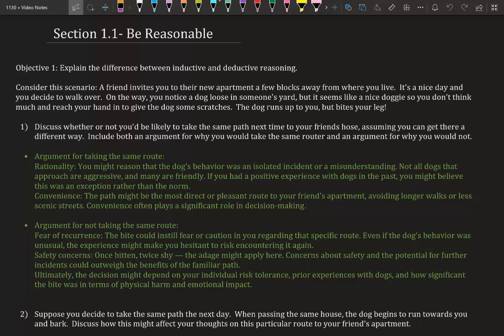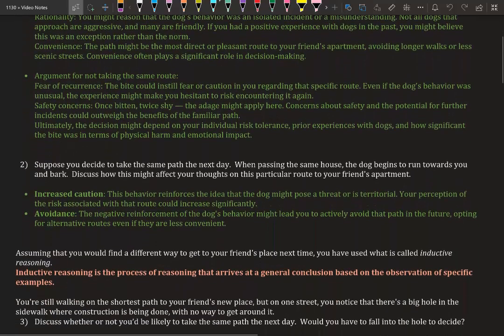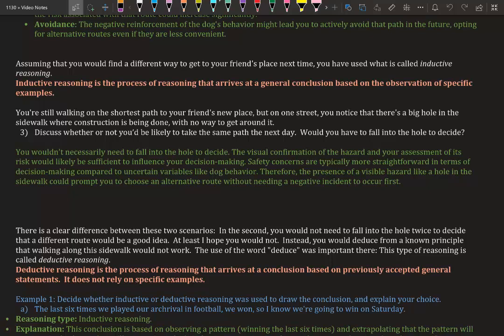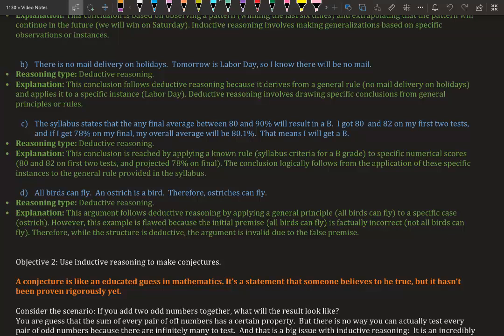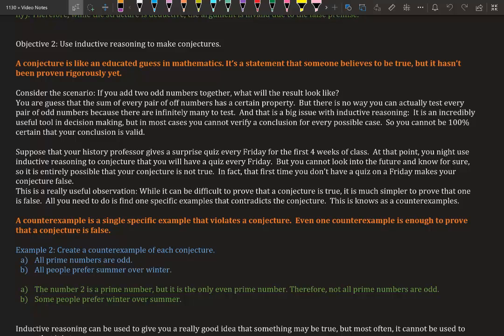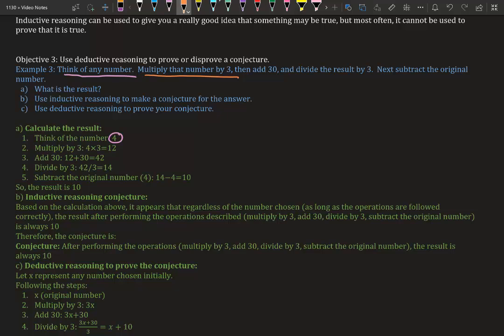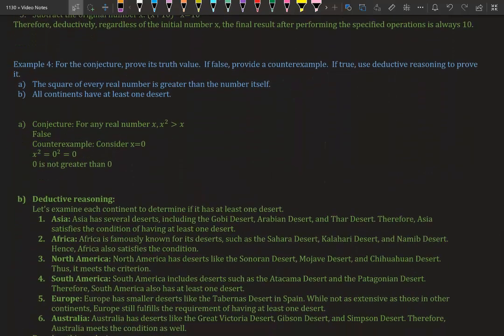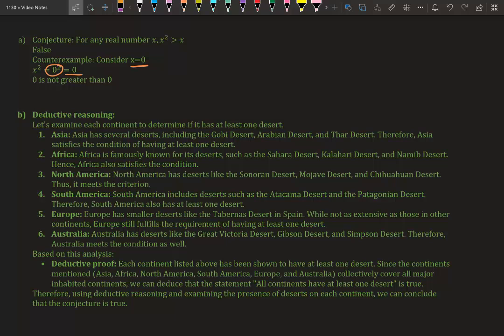Section 1.1 - Be Reasonable (MGF 1130)